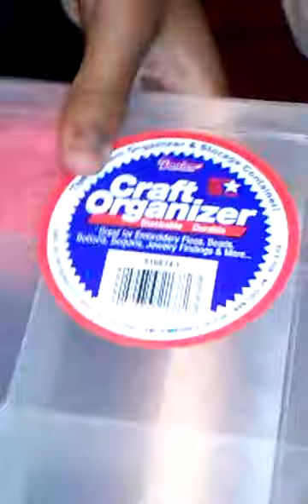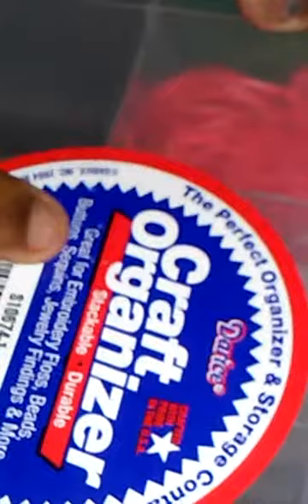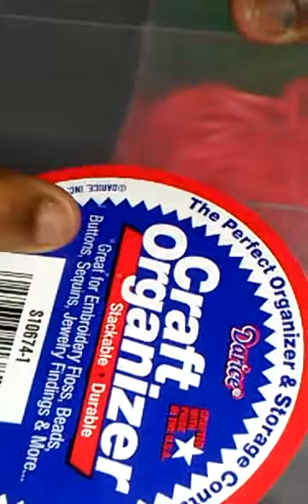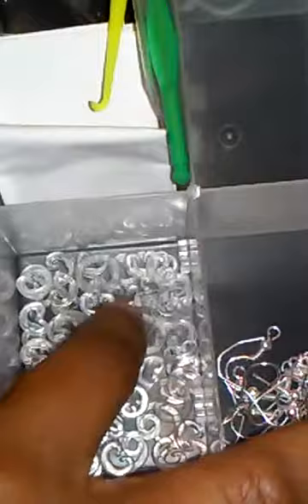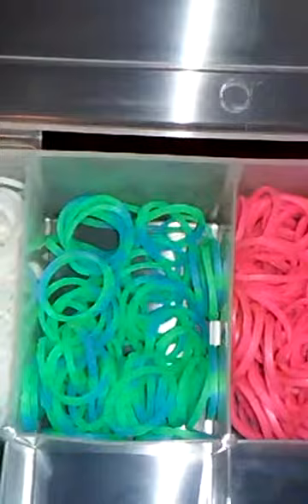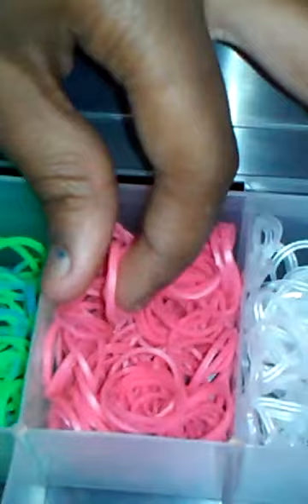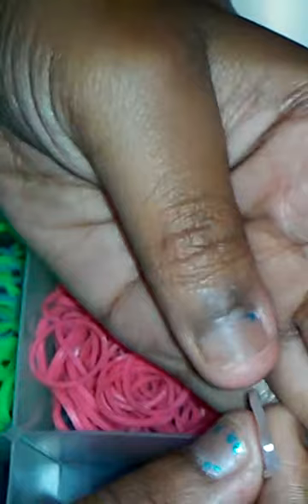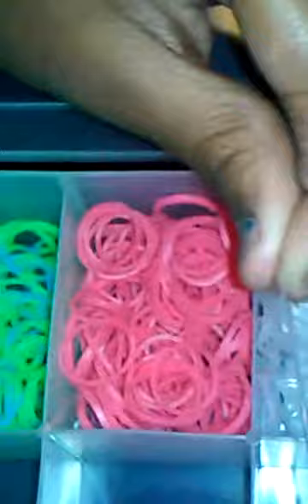New rainbow loom storeage